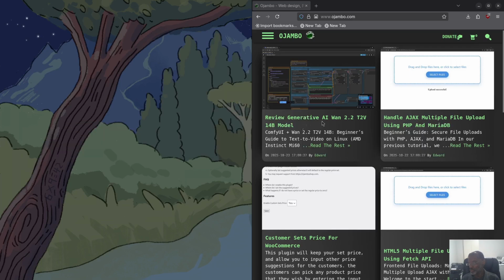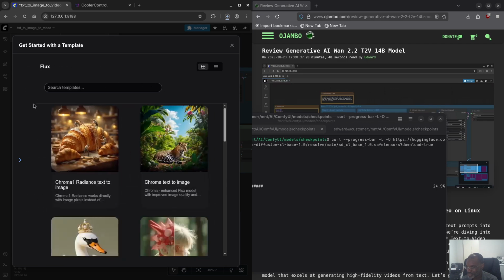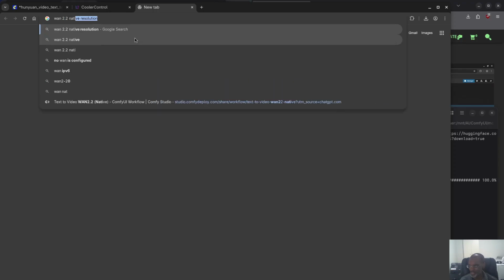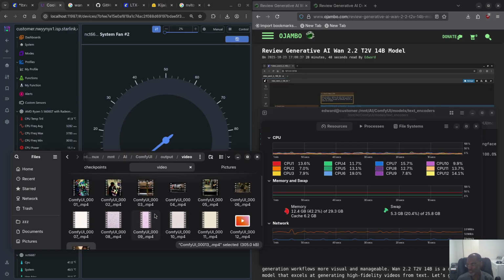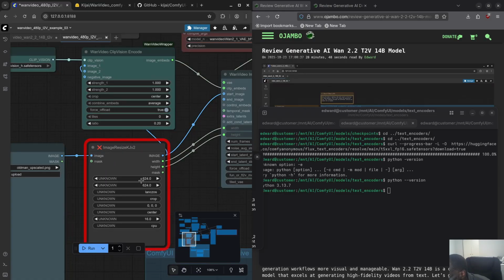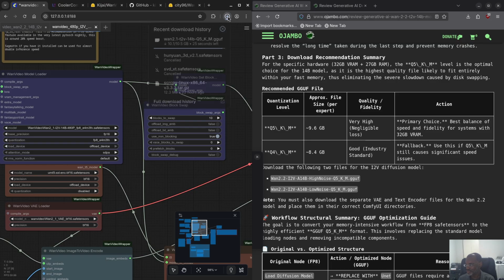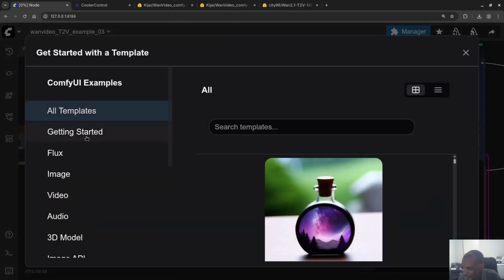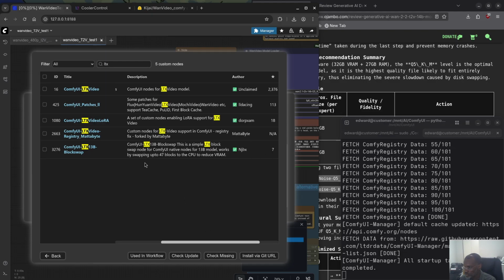ComfyUI on AMD Instinct Mi60: Text-to-Video Generation Alternatives You Must Try!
Learn how to configure ComfyUI for text-to-video generation on Linux using the AMD Instinct Mi60 32GB HBM2 GPU! 🚀 In this tutorial, we explore different methods and alternative workflows beyond the WAN 2.2 TI2V 14B setup we covered in an earlier tutorial

We’ll dive into 5 downloadable ComfyUI video templates for local text-to-video workflows that are GPU-efficient and RAM-friendly. These templates are perfect for AMD Linux users looking to experiment with text-to-video AI models without relying on huge memory-heavy models.

AI Video Generation Installations or Migrations (WAN 3.3 TI2V 5B etc.)

This tutorial is ideal for AI enthusiasts, Linux users, and developers who want to run local text-to-video workflows efficiently.